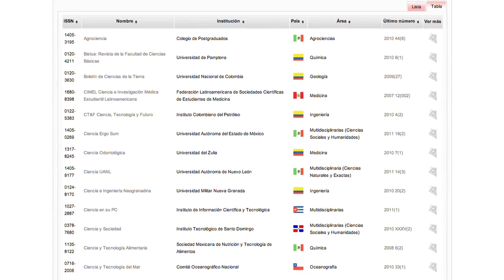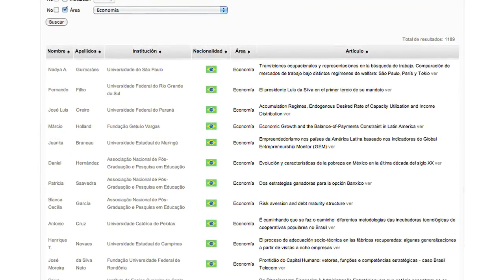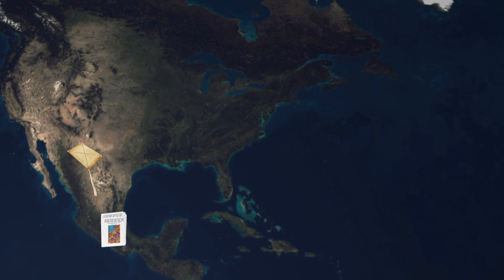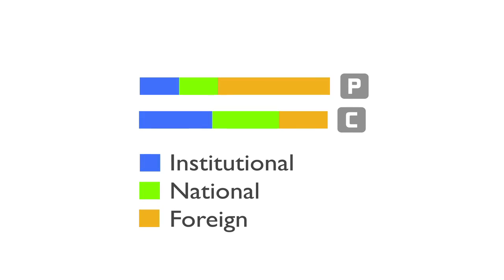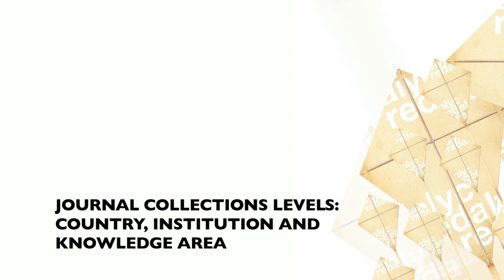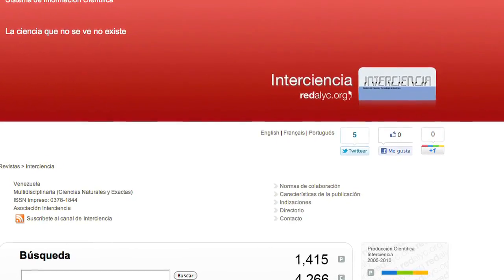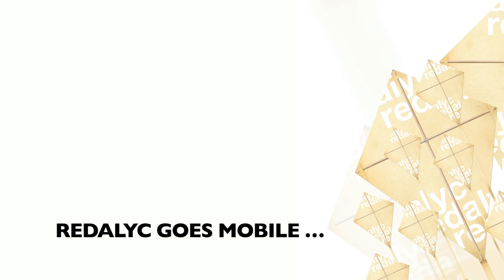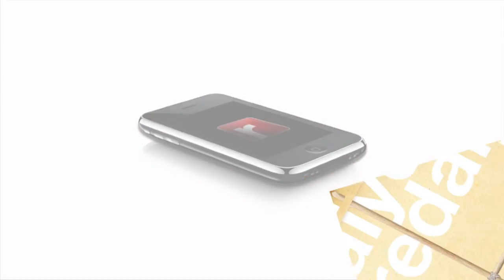Redalyc 2.0 Trial period.mov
The new Redalyc.org platform will be released on January 31st, 2012. It will be on a trial period beginning November 1st 2011. The official announcement of this new platform was given at PKP Conference Scholarly Publishing 2011, in en Berlin, Germany (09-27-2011).